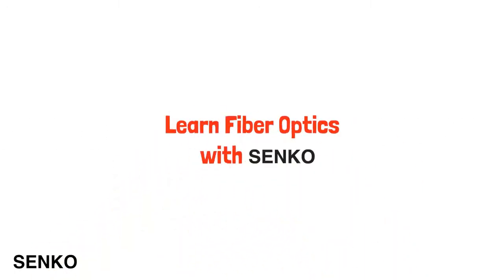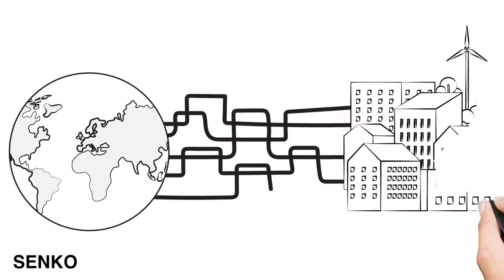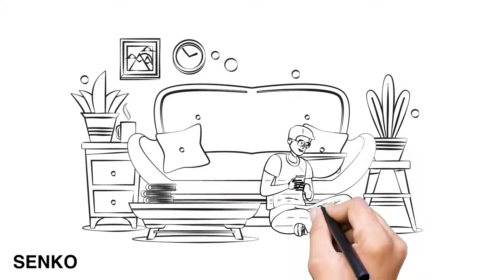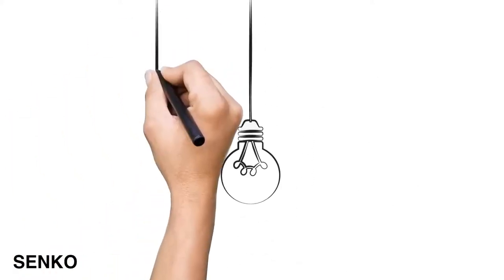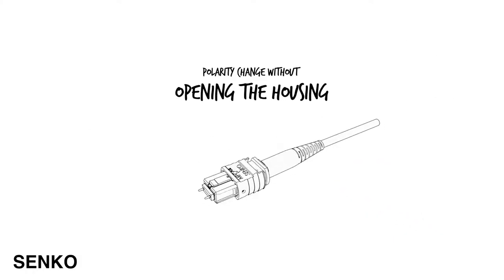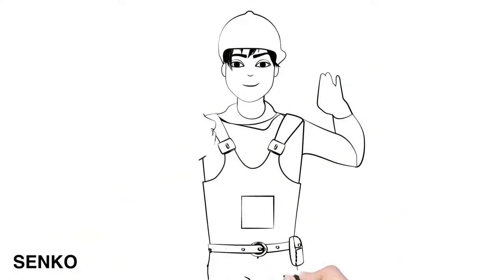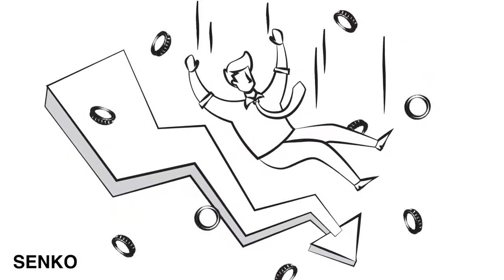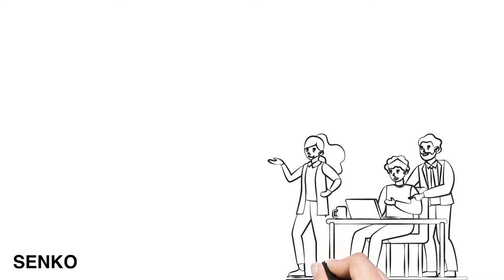What's an MPO Connector? (part 2)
Have you ever wondered what's an MPO Connector? Where it came from and what is it used for? Well, let us share some of this insight with you in this short video.